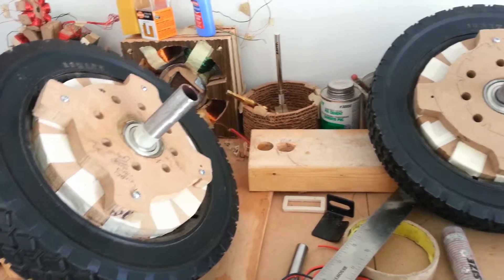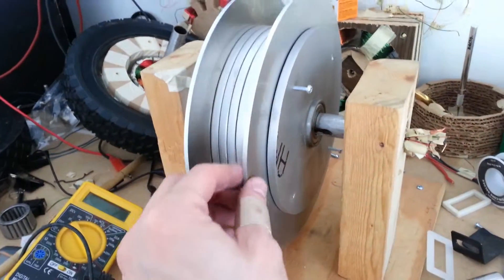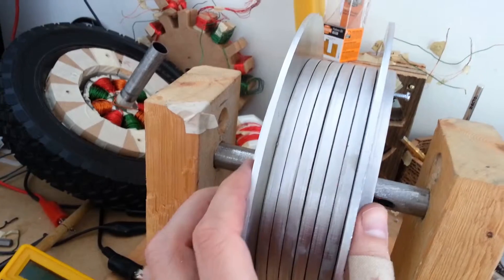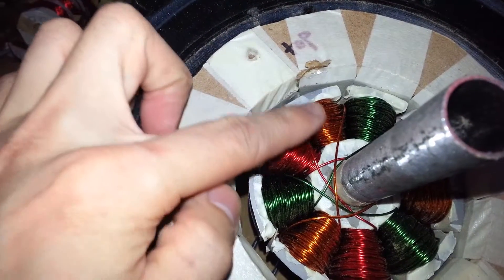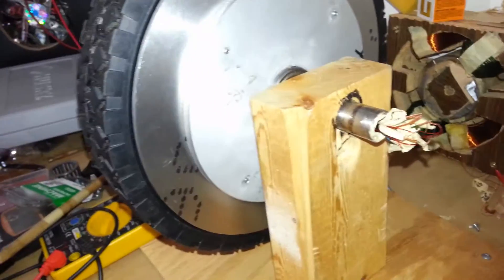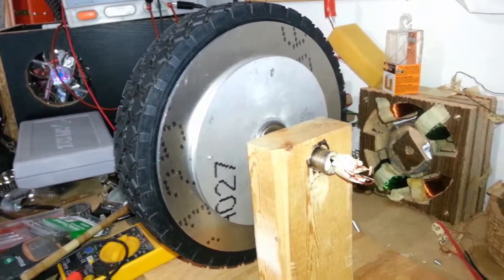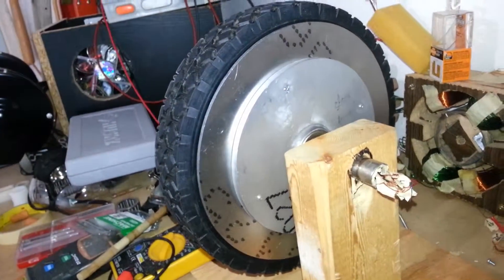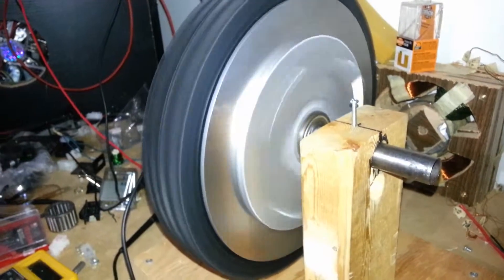Motor, Part 9 - Aluminum and Skews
I had the final motor parts laser cut. Now it's time to put them together and show you the result. Also, I talk a bit about why we want to skew a stator if at all possible.